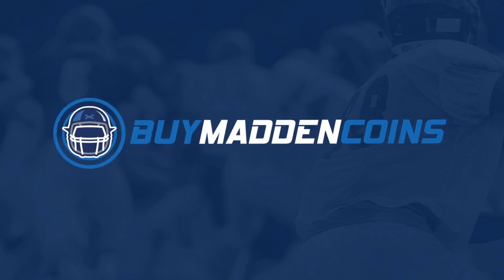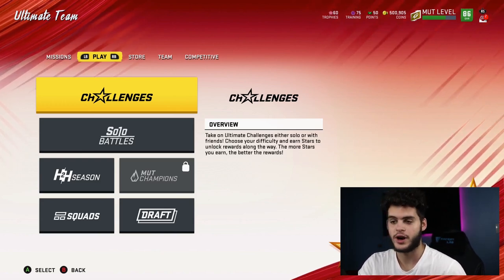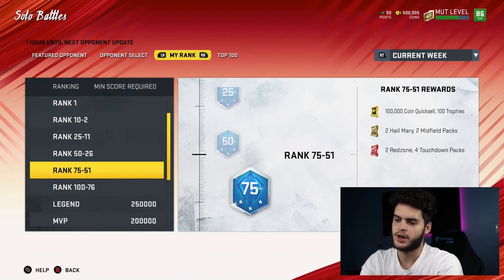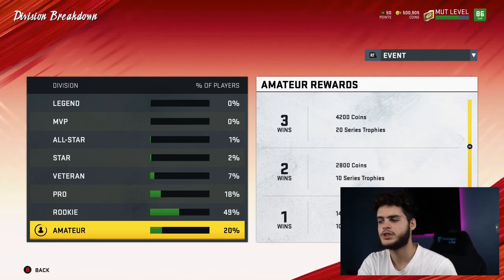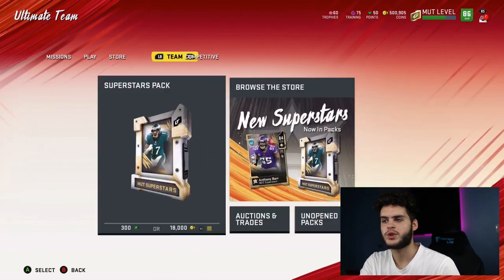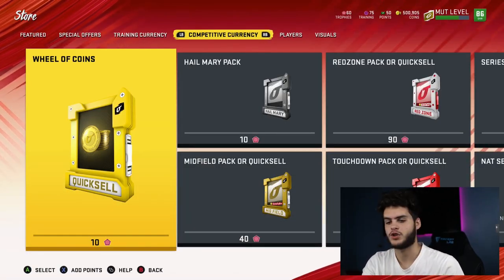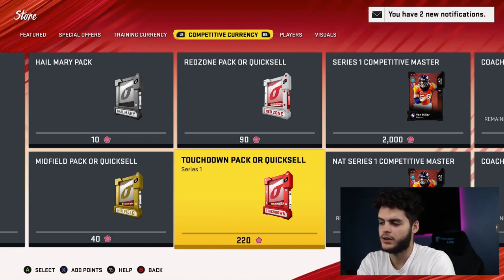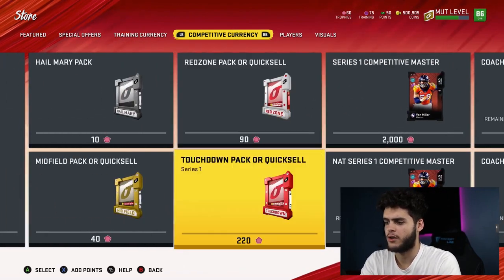THE BEST WAY TO USE SERIES 1 TROPHIES! FREE 91 VON MILLER! | MADDEN 20 ULTIMATE TEAM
madden 20 series 1 trophies
madden 20 series trophies
madden 20 trophies

 mut 20
 ULTIMATE TEAM
poodle

madden 20